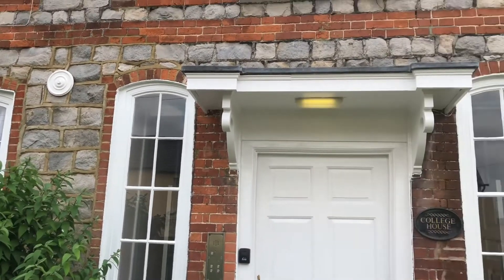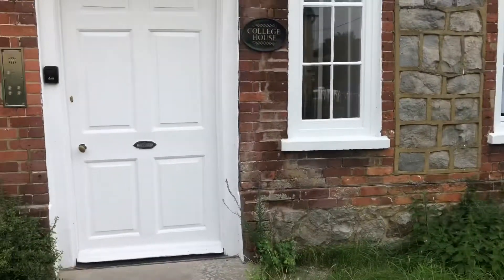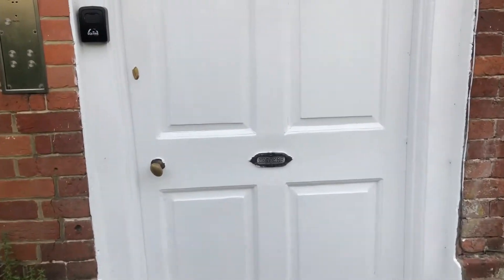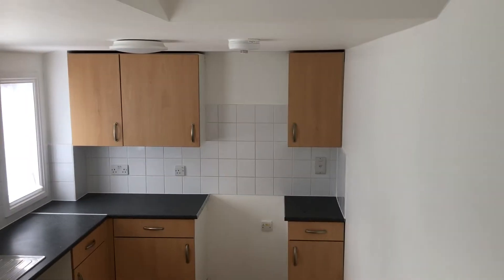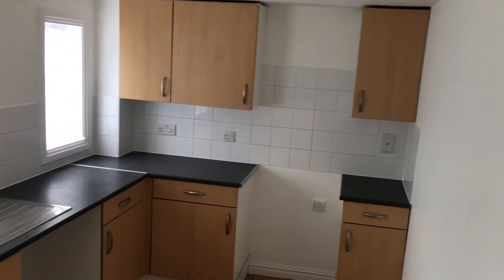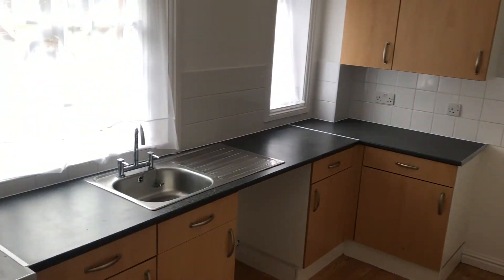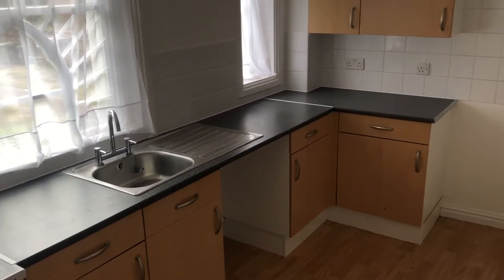Flat 3 College House